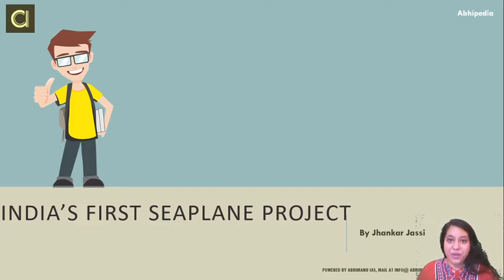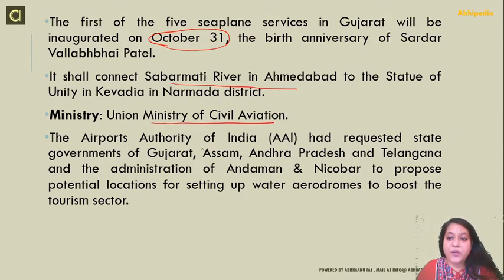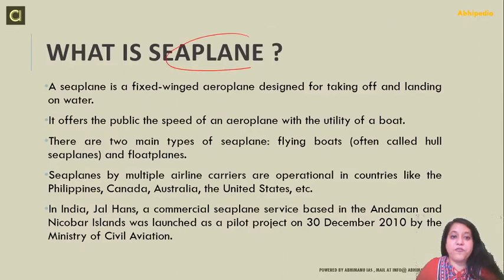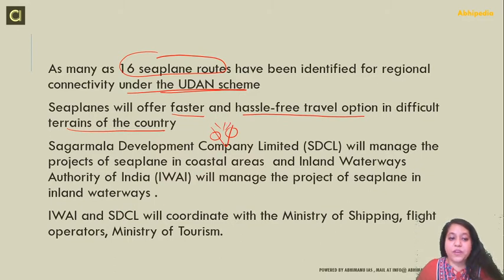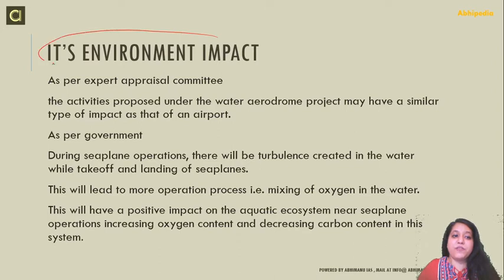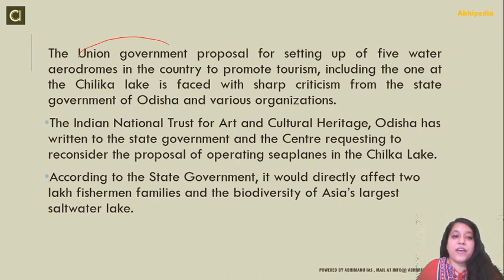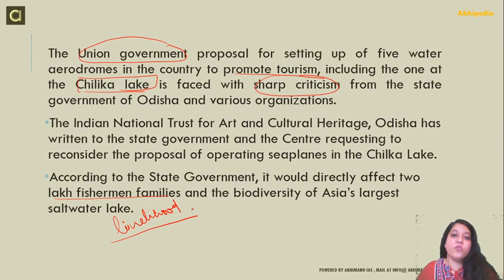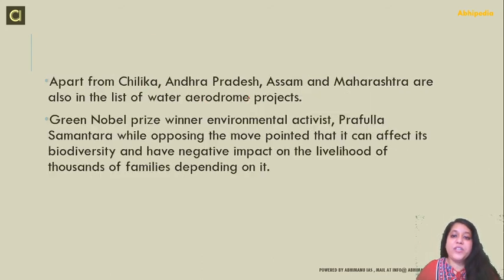UPSC CIVIL SERVICES EXAM I INDIA'S FIRST SEAPLANE PROJECTI CURRENT AFFAIRS I By Jhankar Jassi